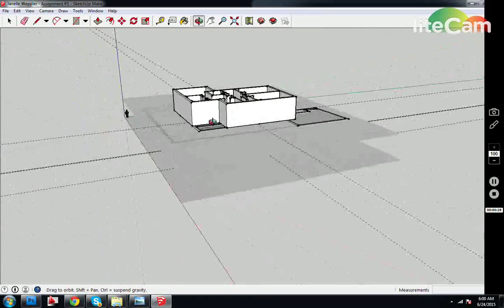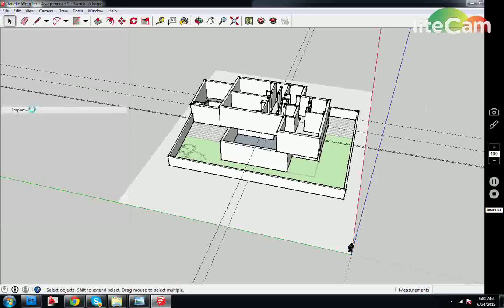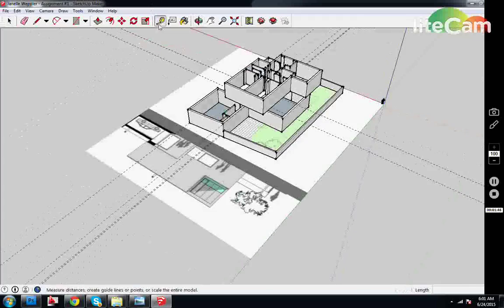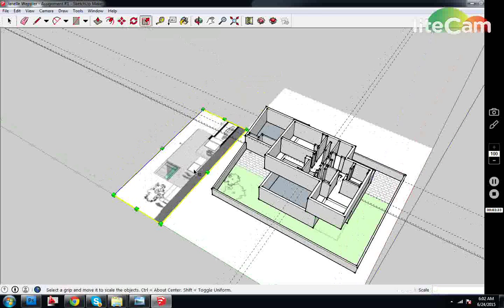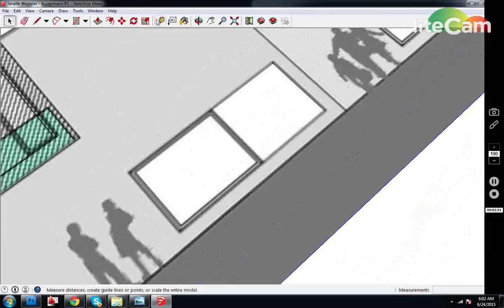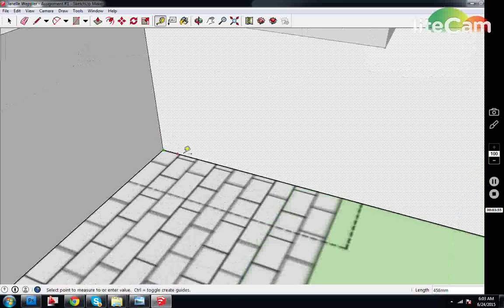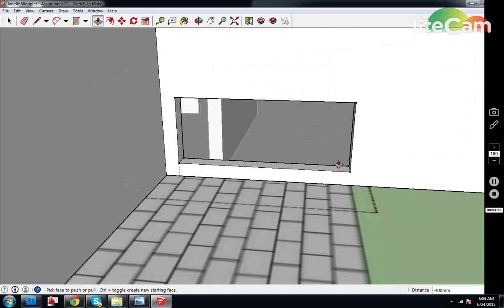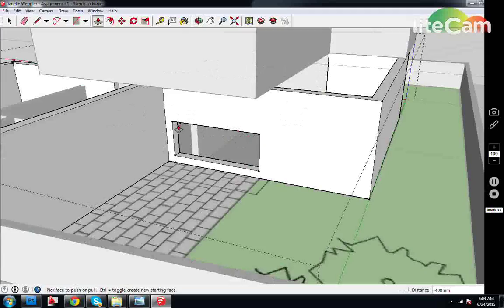Assignment 1 Video 2